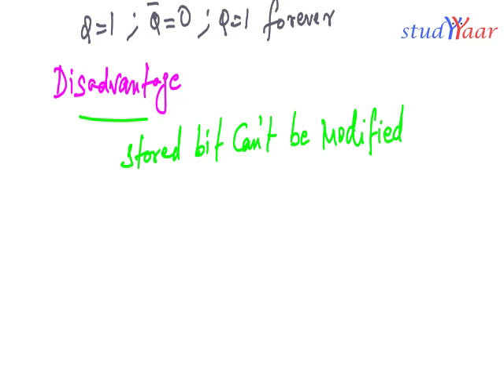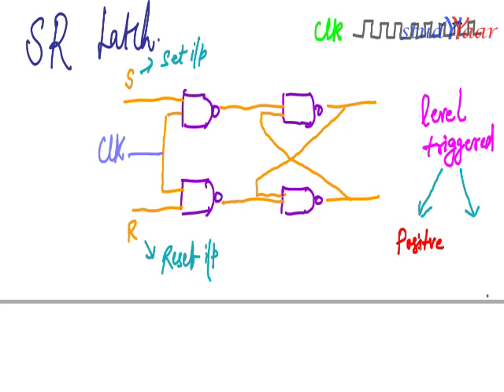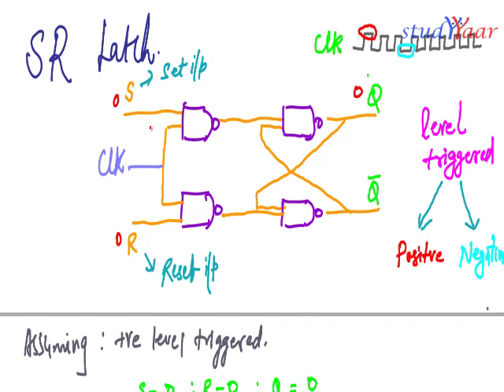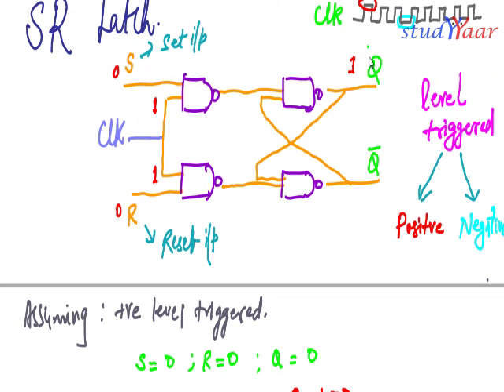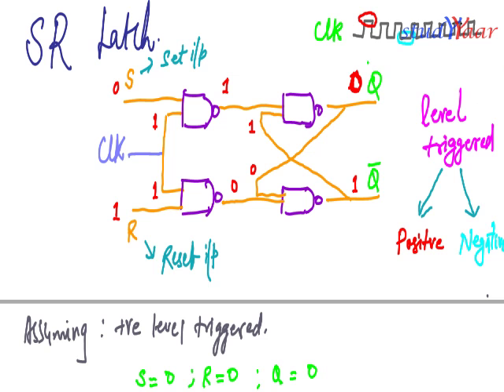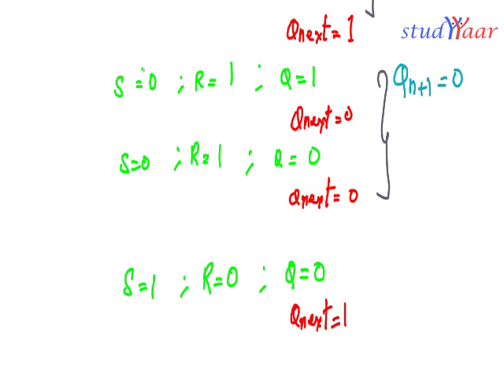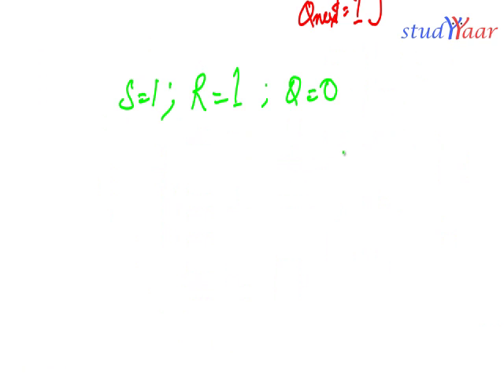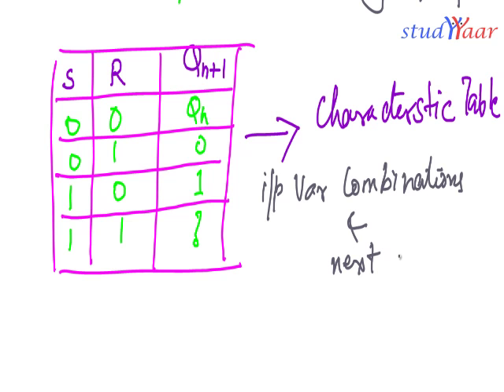SR Latch, SR Flip Flop, Characteristic Table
Exclusive range of revision notes & video lessons available on our This video clip is part of module available